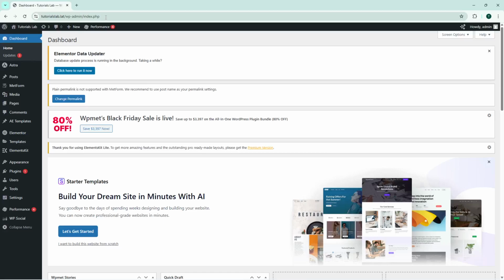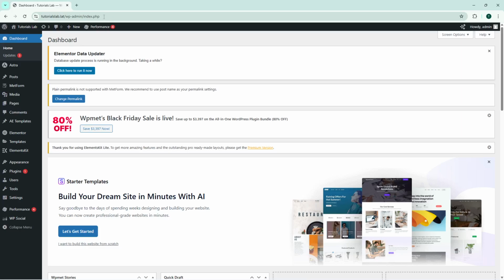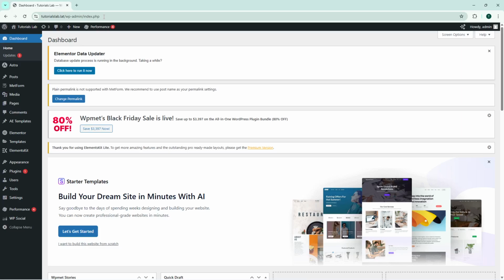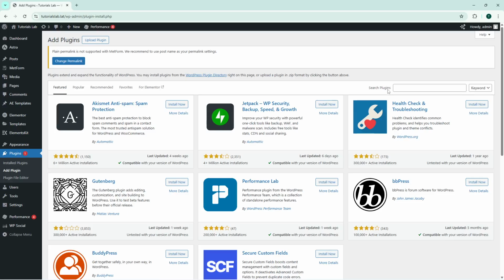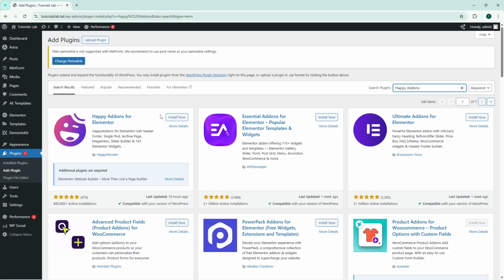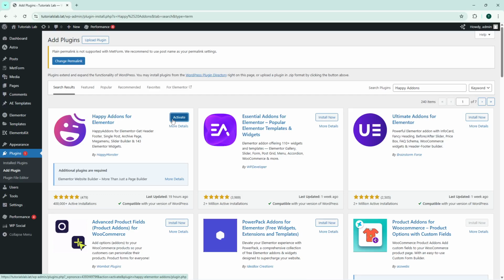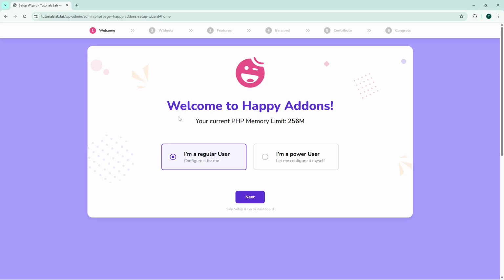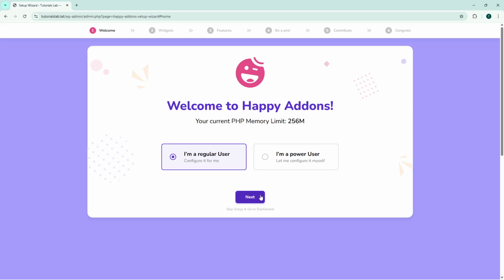How To Install Happy Addons In Elementor (Tutorial 2026)